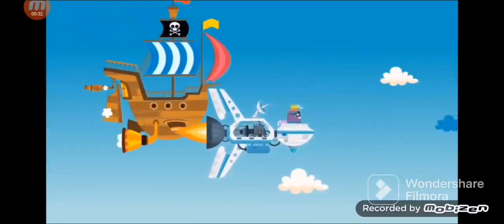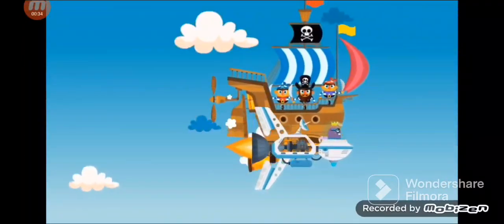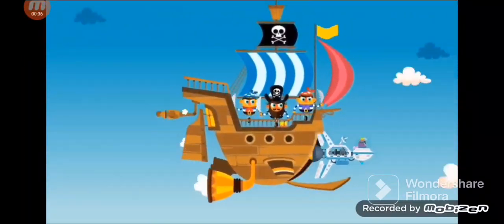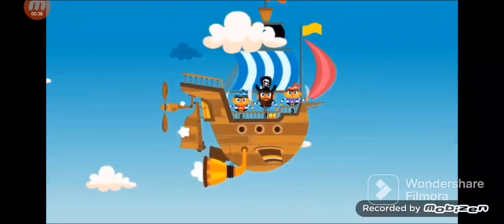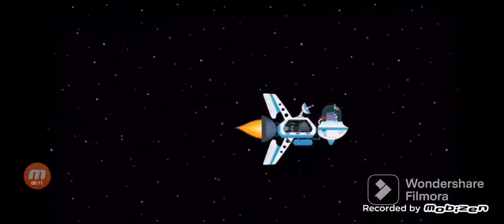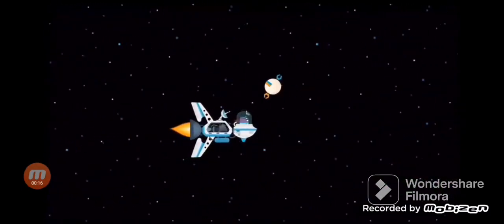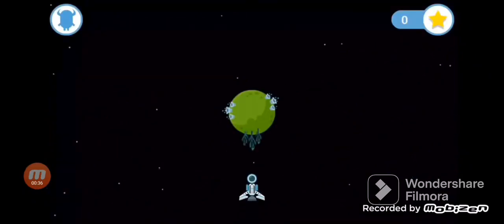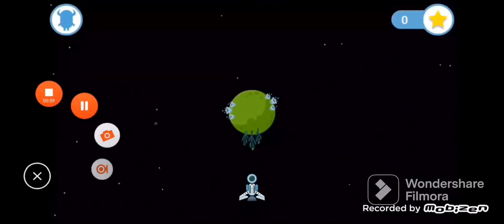teach your monster to read spaceship